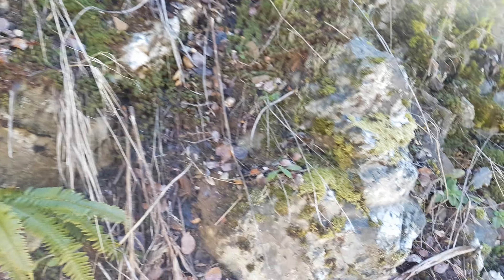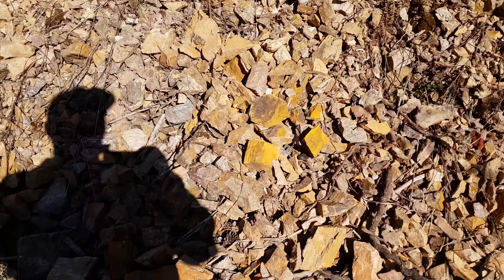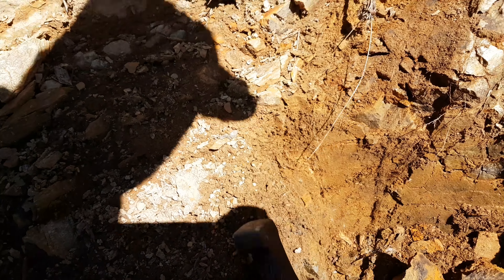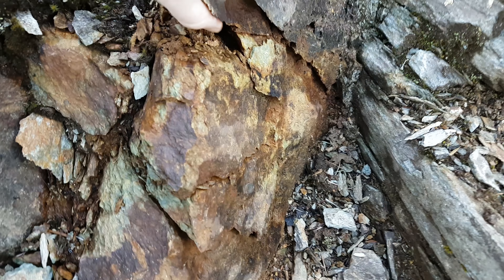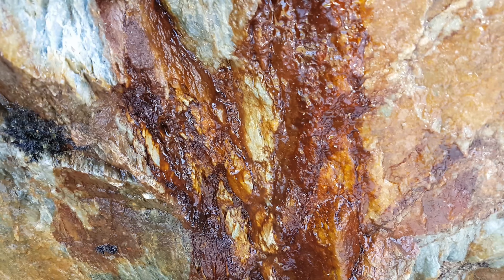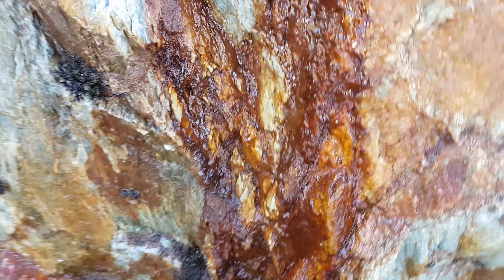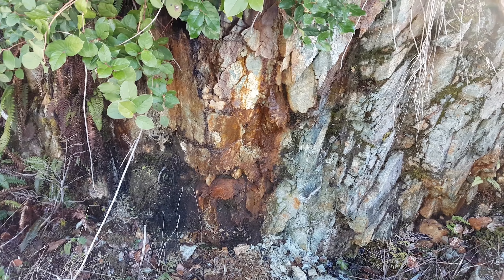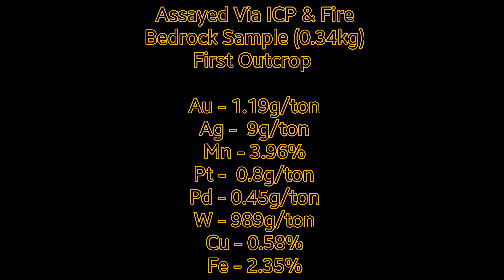Mineralized Outcrops With Free Gold & Silver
This area has free gold and silver sulphides The area has mess amounts of mineralization and is in a silitified and pyritized fracture zone 11km long and several kilometers wide in BC Canada.. Which carries multple gold, gemstone, minerals and VMS deposits. There are hundreds of heavily mineralized outcrops and multiple large deposits. Some mined over a hundred years ago, some are new discoveries.

Host rock consists of gabbro diorite, quartz feldspar these host a schist panel which has multiple outcrops with schists and quartz veins there are numerous showings in the area, small amounts of free gold along with multiple sulphides can be found. These outcrops mainly consist of pyritic mineralization with some free mill elements. This is a two part video and the second day we prospected this area will be uploaded soon. Enjoy and happy gold mining!

Assays were done on several samples sent in yeilding some gold and decent silver values the results are at the end of the video!

This video was made possible by our patrons listed below!

Chuck Preston, Brian Hollingshead, Cathy Speidel & Mi$fitrick-Ugly Thumb Prospecting, Donnie Young, Ian Mays, Rigo Tolentino & John Granholm

There are silver, gold and platinum tier levels with different prizes in each. So if you want to be a part of the fun and help us fund extra trips an prizes, as well as upload extra content head on over!

Thank you to all the patrons who currently support us!!

911 Mining & Prospecting Co